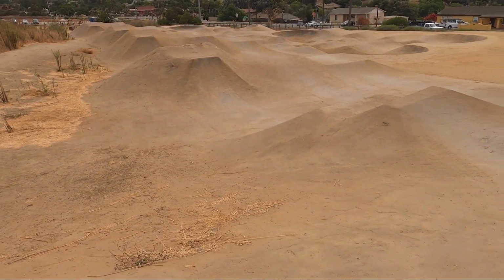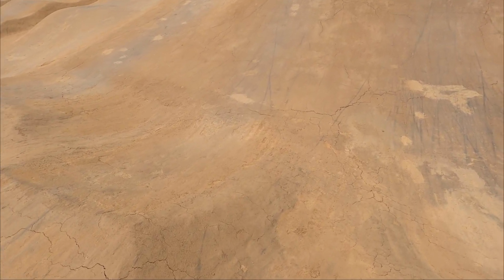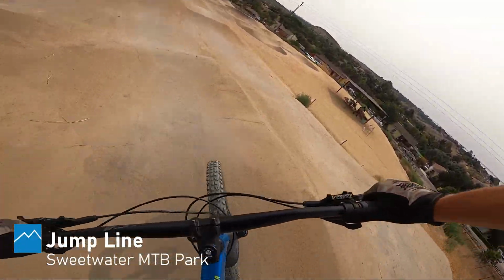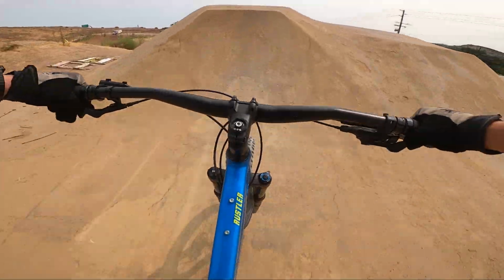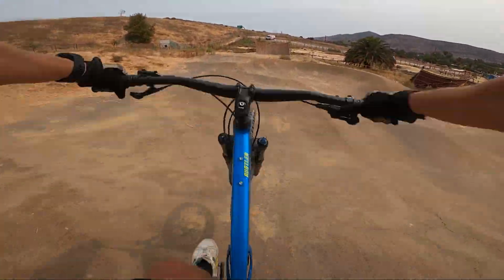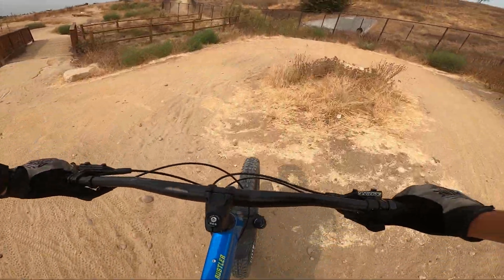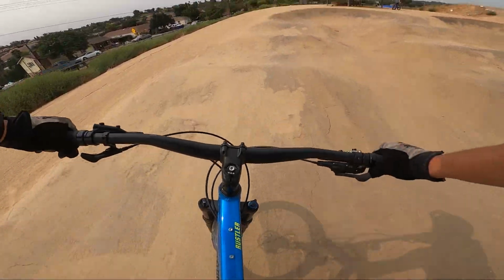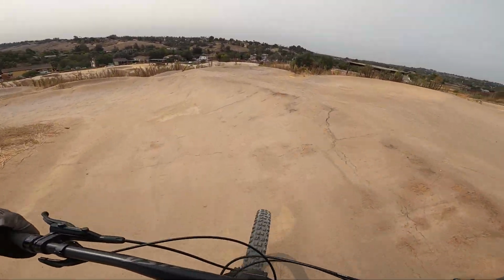Mountain Biking San Diego \\ Sweetwater Bike Park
Riding guide of Sweetwater Bike Park in San Diego CA. Great park for some progression as it has several jump lines ranging from green to black as well as some flow trails, pump tracks, and a tech section.

Below are some more details about the park and its location!